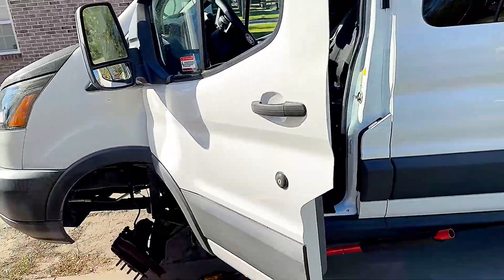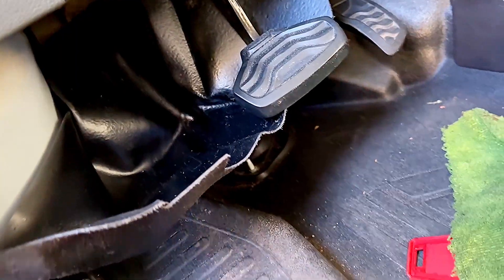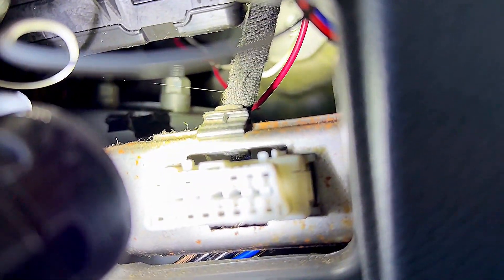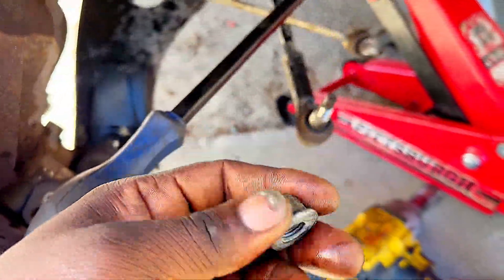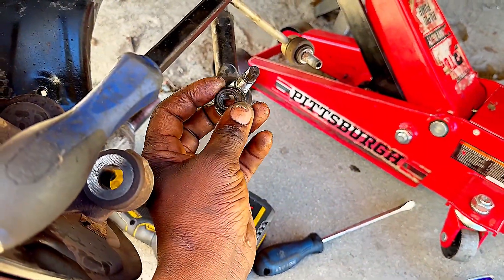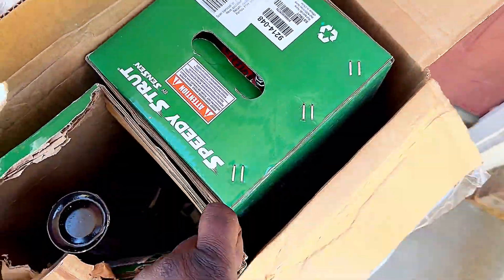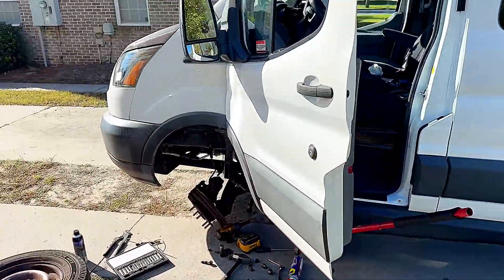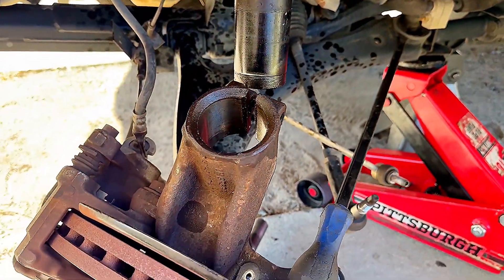Explaining how To Remove Front Struts Ford Transit T-350HD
This video is to show how to change your struts yourself in your Ford transits van
Always make sure to practice safety first by getting the correct jack and jack stands and put it on a good strong surface so it don't fall and cause any injurys or possibly death get the correct tools listed in the video to get the job done correctly.